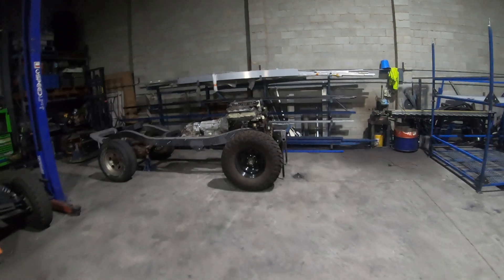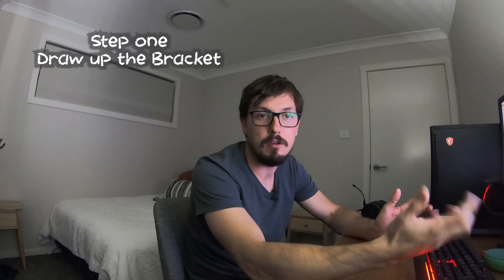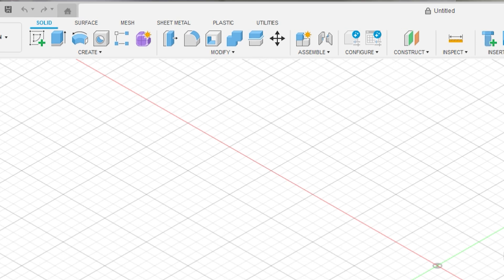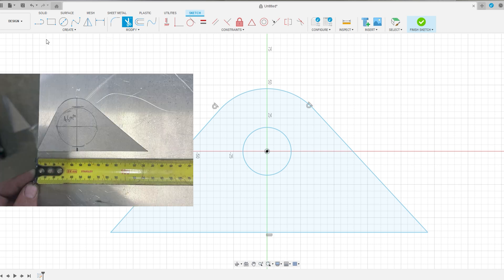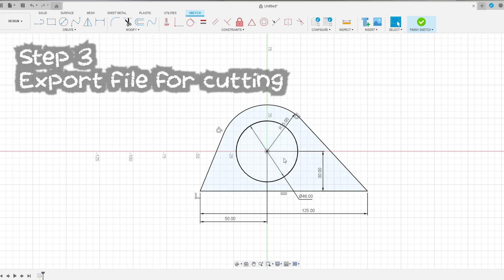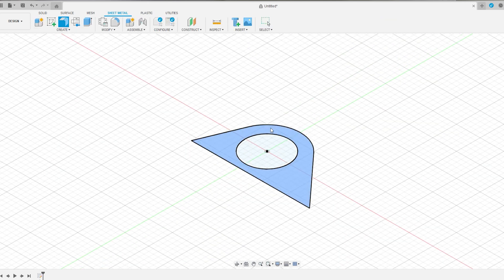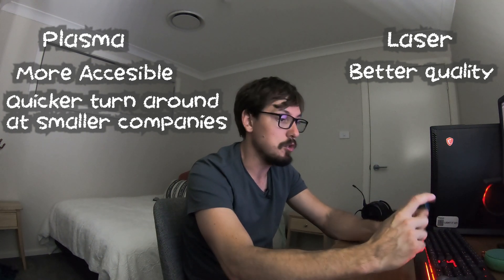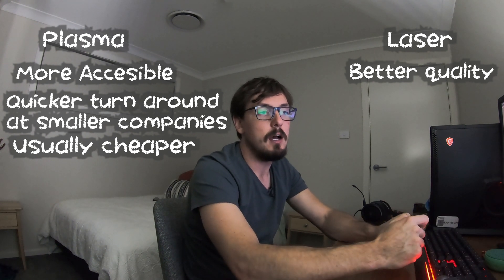Use CAD at home in 15 minutes!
In just 15 minutes we will go through how to take an idea and design it on the computer to get it cut out by a CNC machine.